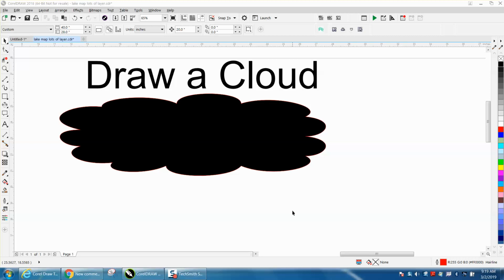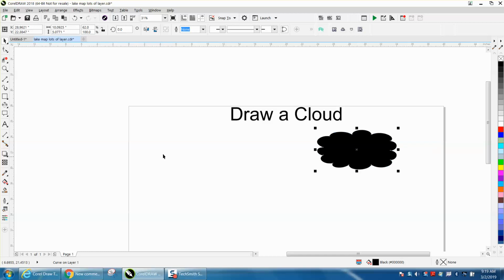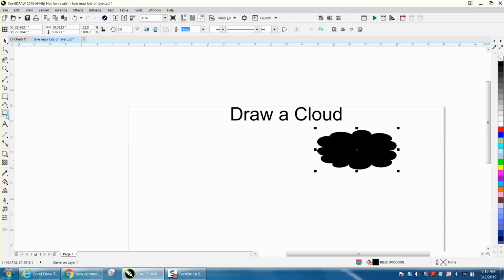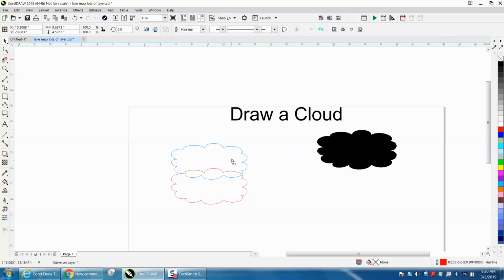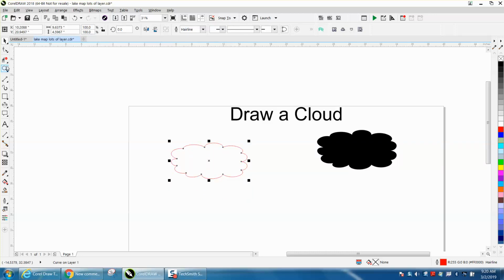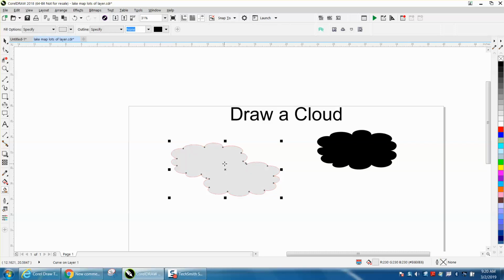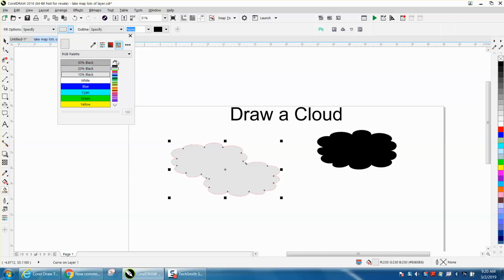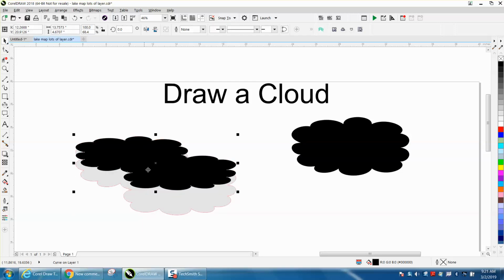Corel Draw Tips & Tricks Draw a Cloud